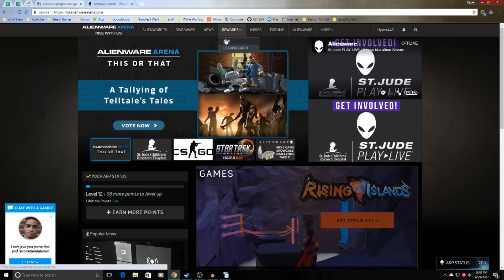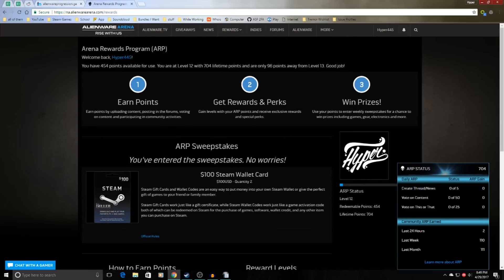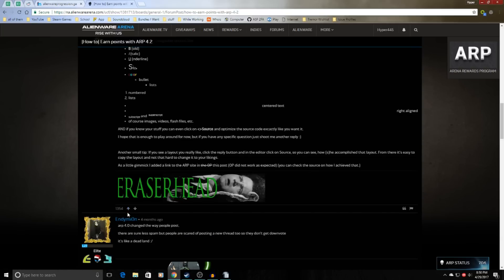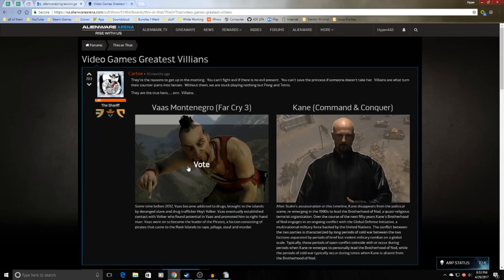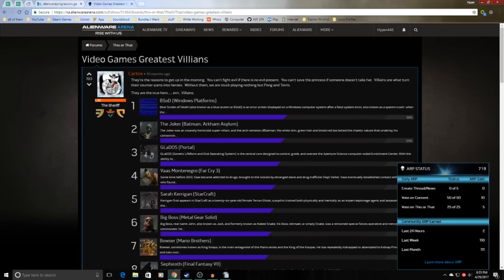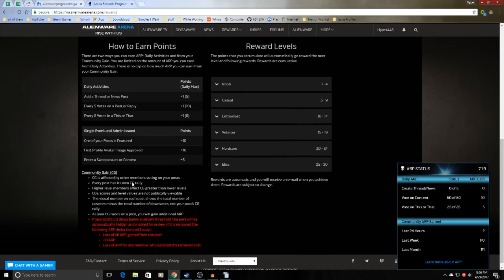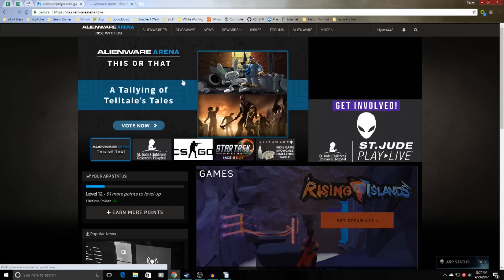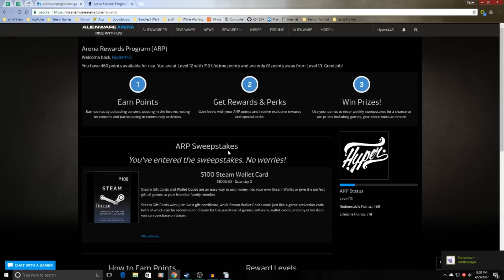How To Level Up on Alienware Arena FAST | Tutorial UPDATED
Alienware updated their website and revamped the ARP system, so here I am with a new guide to help with the changes!